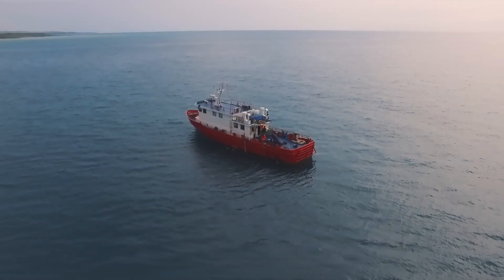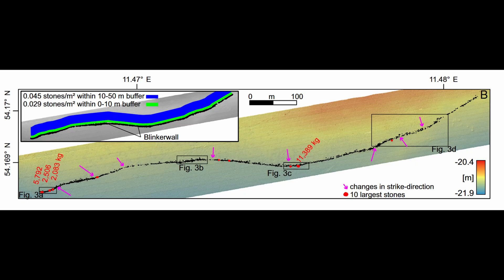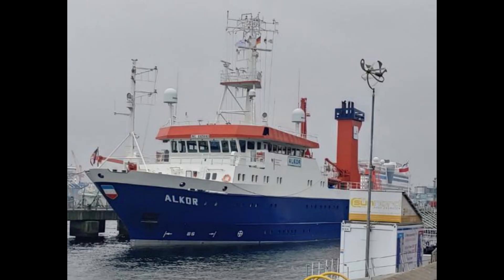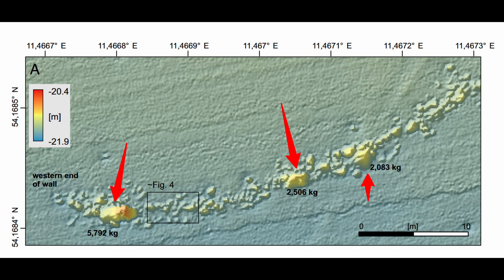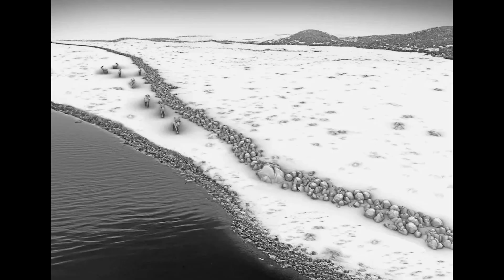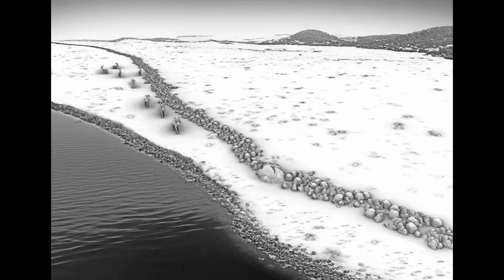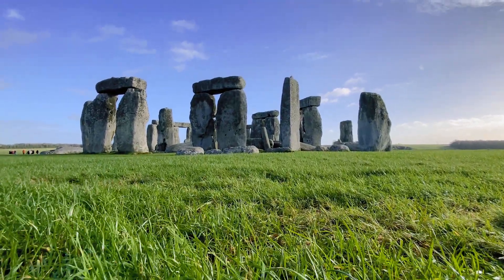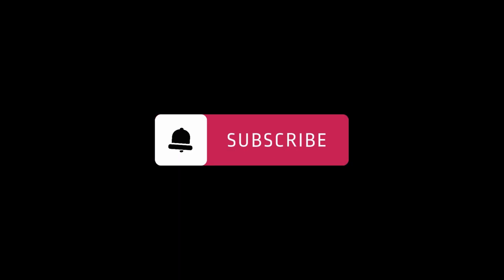Scientists Stunned by Over Half-Mile Wall from the Stone Age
In 2021, scientists on a routine training mission were scanning the floor of the Baltic Sea when they found something that shouldn't be there: over a half mile -long wall of stones, 70 feet below the surface. It wasn't natural.

Join us as we investigate the "Blinkerwall," a massive structure built by hunter-gatherers 11,000 years ago. We'll explore the 3D models that reveal its incredible scale and uncover the brilliant theory that this was not just a wall, but a sophisticated hunting machine designed to trap herds of reindeer.

Image Credits:

3D model of a short section of the stonewall as it currently appears under the Baltic Sea. Credit: Philipp Hoy, University of Rostock / model: Jens Auer, LAKD M-V

Researchers virtually reconstructed how the stonewall likely appeared during the Stone Age. Credit: Michal Grabowski / Kiel University

3D model of a section of the Blinkerwall adjacent to the large boulder at the western end of the wall. Photographs were taken by Philipp Hoy, Rostock University. The scale bar at the top-right edge of the image is 50 cm. Image credit: Geersen et al., doi: 10.1073/pnas.2312008121.

Northern and Central Europe in the Late Upper Palaeolithic (white areas = ice-covered).